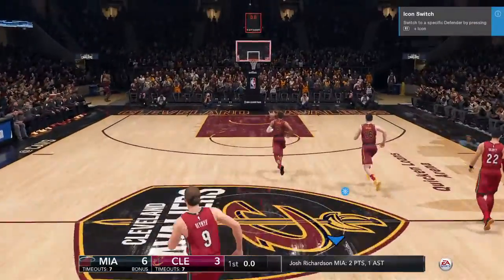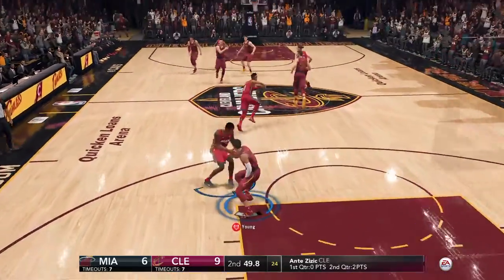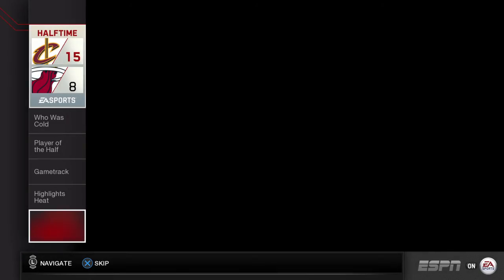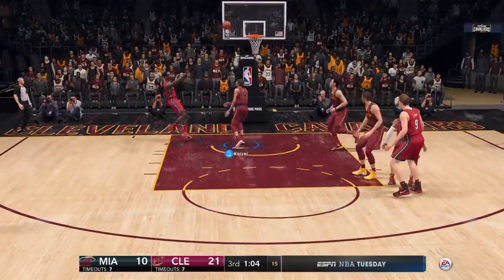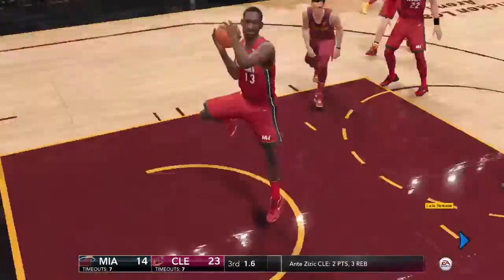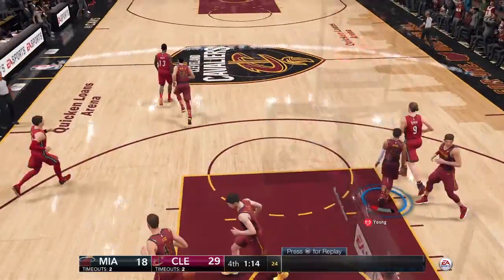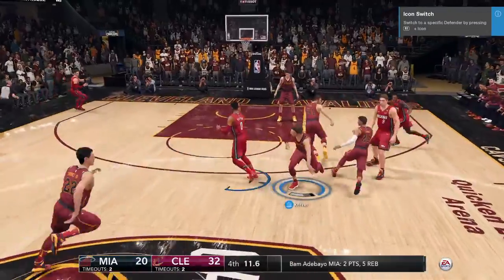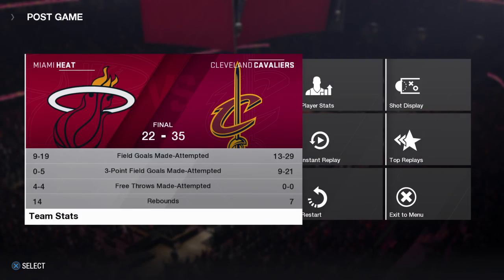NBA LIVE 18 Season 1 Cleveland Cavaliers V.S. Miami Heat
Comment any trade you want to see